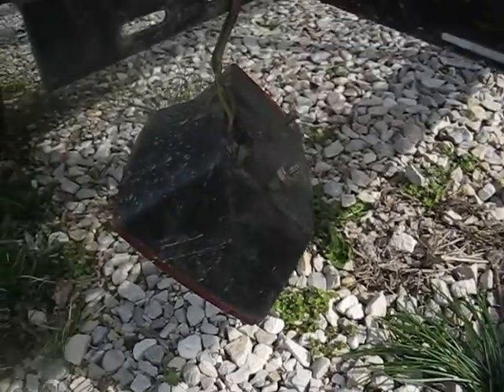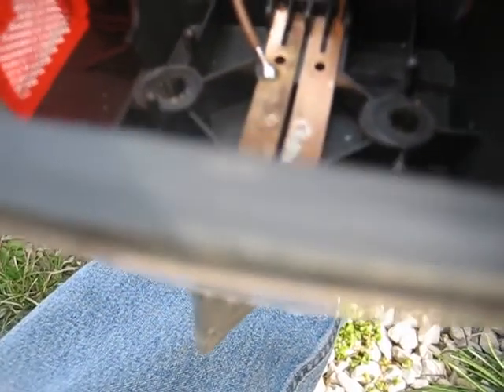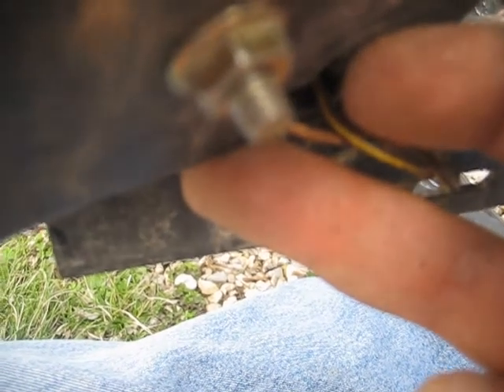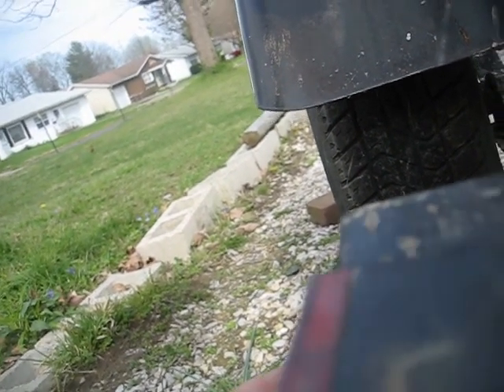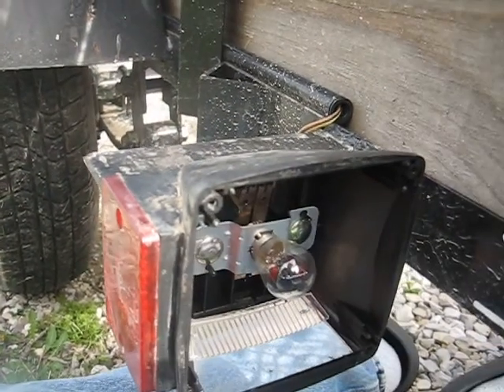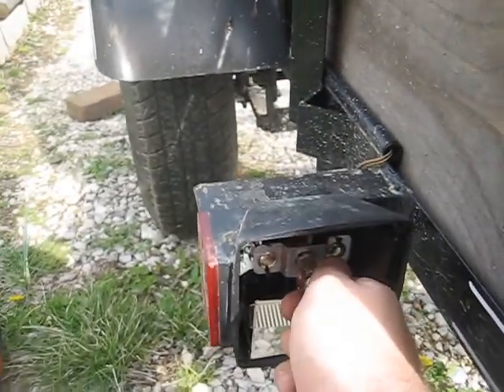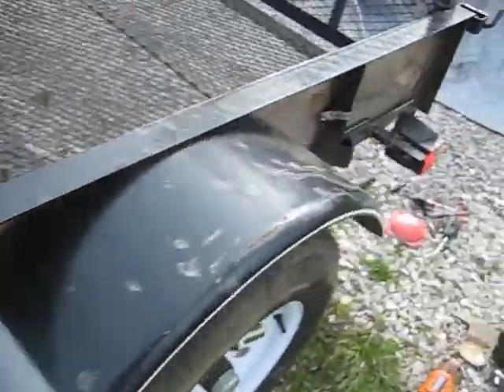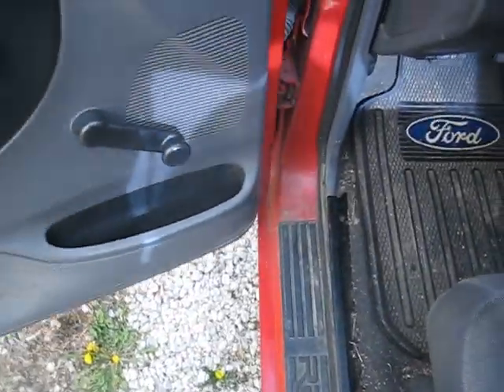How To Repair Trailer Lights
In this video I show you how to repair your trailer lights, I also give advice on what to watch for if you use a 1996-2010 Ford Ranger with aftermarket trailer wiring as a towing vehicle.